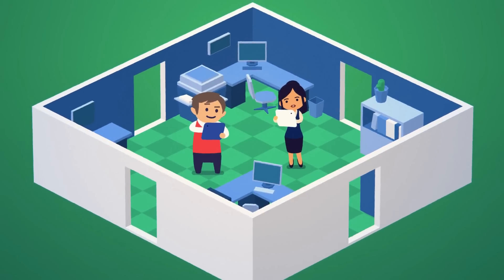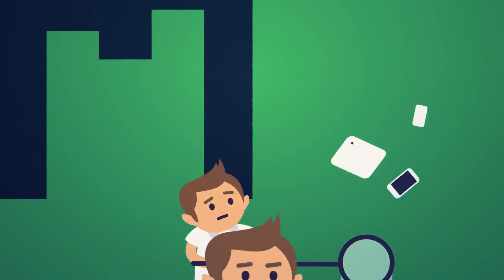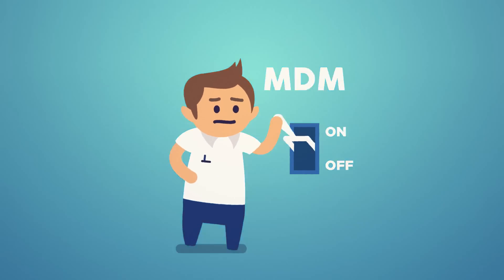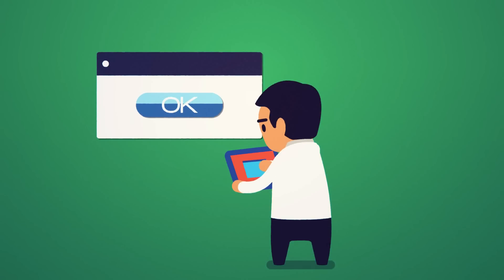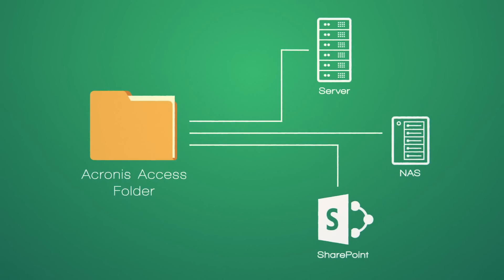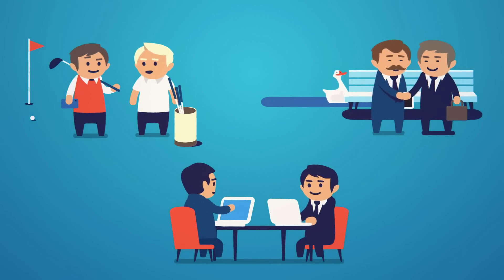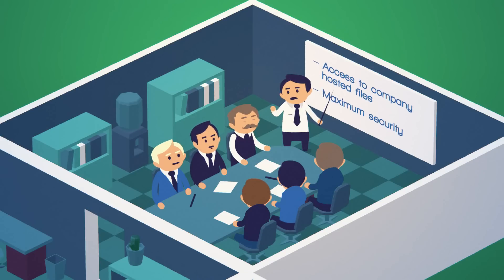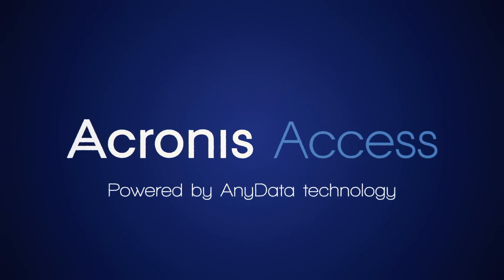Acronis Access: Unleash the Power of Data and Mobility without Compromise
Acronis Access Advanced an easy, complete, and secure enterprise file sharing solution that makes users more productive and gives IT complete control over business content to ensure security, maintain compliance, and enable BYOD. Employees can use any device to securely access, sync and share files with other employees, customers, partners, and vendors.